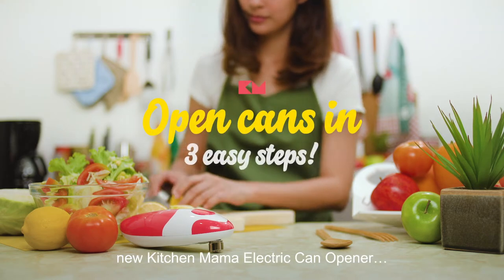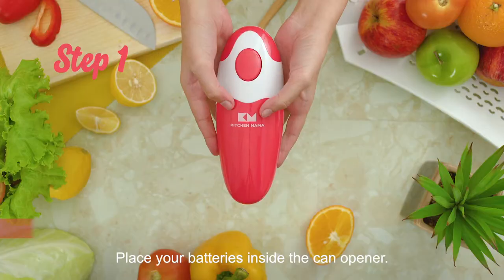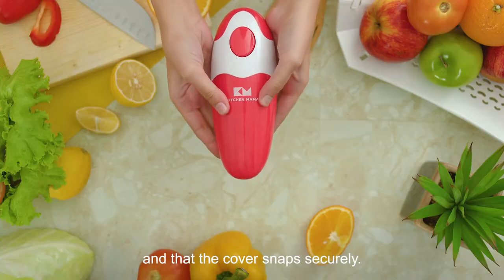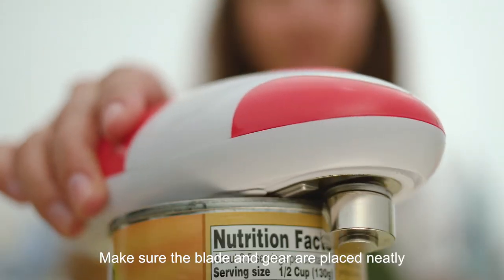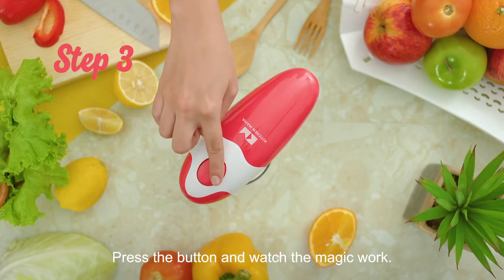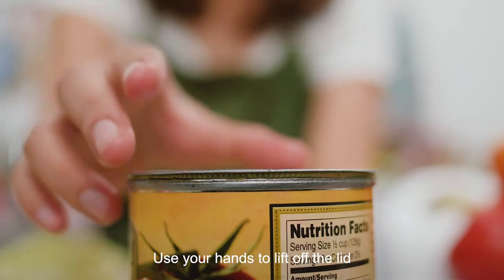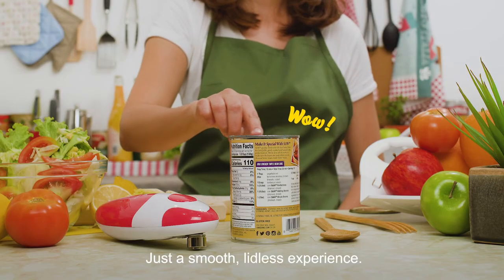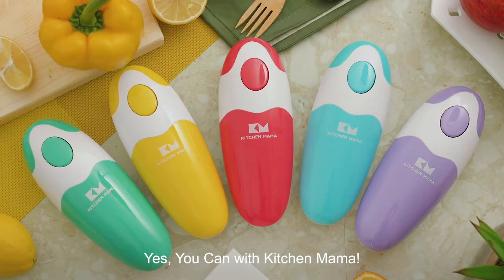How to Use Kitchen Mama Auto Electric Can Opener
Experience the promise of Kitchen Mama.
Kitchen Mama is committed to developing high-quality, intelligent, and innovative products.
Popular for its flagship product, the top-ranked electric can opener on Amazon, Kitchen Mama has now expanded to create additional kitchen gadgets and accessories that will surely help anyone love and enjoy cooking more.

Cooking is made easy, safe, fun, and possible for everyone! Everybody appreciates and enjoys cooking more thanks to Kitchen Mama.

A fun, easy, and fulfilling cooking experience – that's Kitchen Mama's promise. YES YOU CAN!